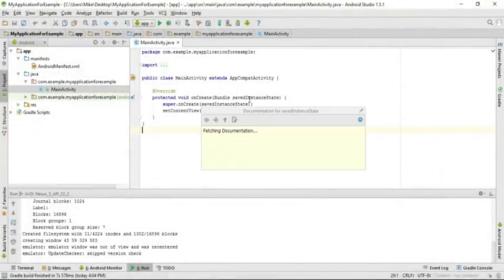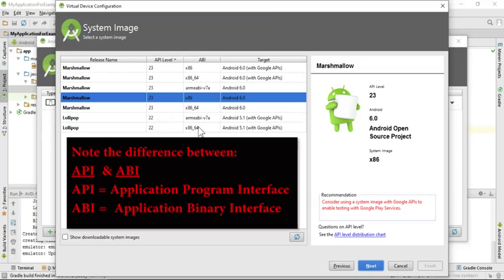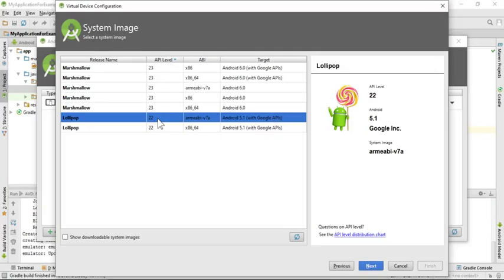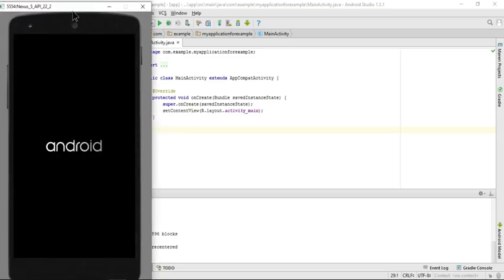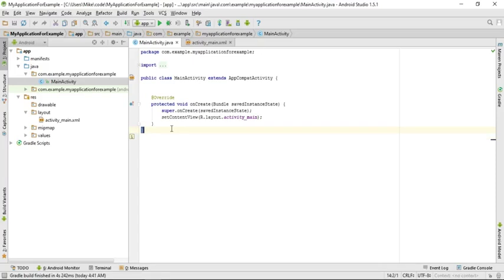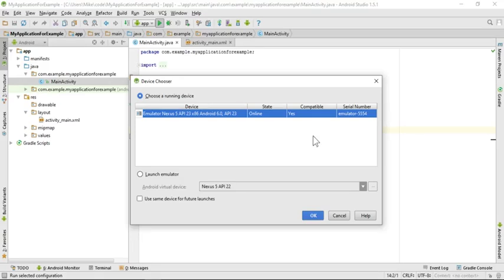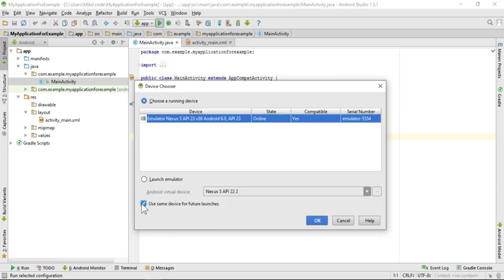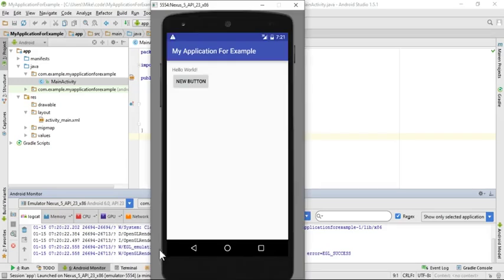11_creating-and-running-a-virtual-device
manage Android Virtual Machines. Virtual Machines or VMs allow you
to run code on your development machine as though it were inside
a physical Android device. One of the reasons this is useful is for
testing run time behavior of your app when you don't have a physical
device to test your code on. Or the physical device or
devices you have aren't of the exact same specifications as to what you
want to test your code on. This could mean having a different sized
screen, having a physical keyboard or not. Or testing different
version of the Android API.